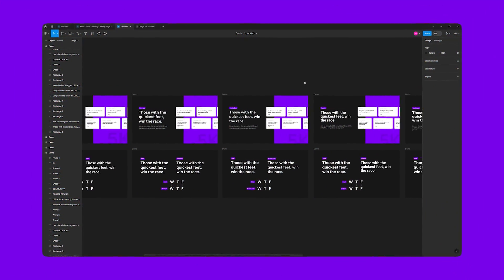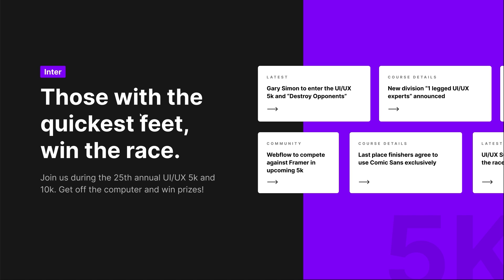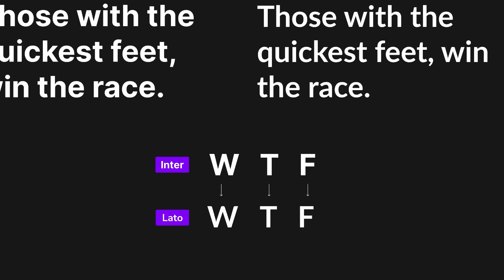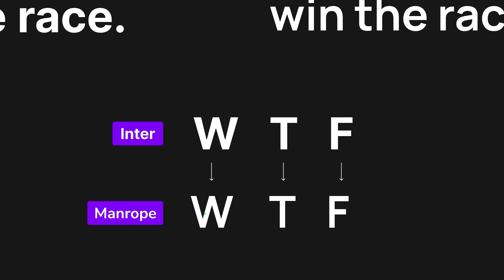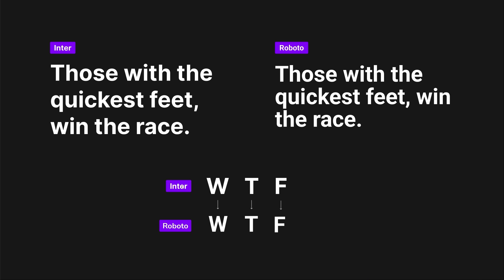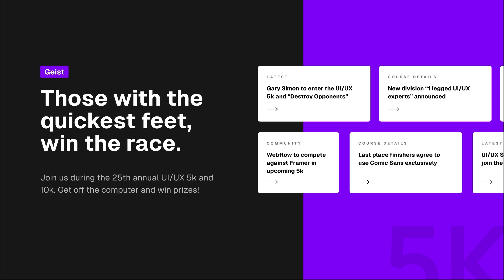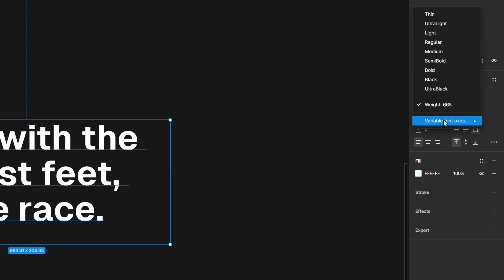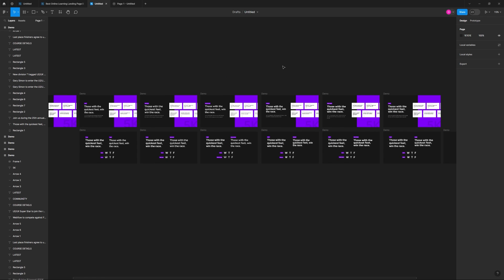The 7 Most Popular Fonts for UI/UX in 2024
-- Today, I'm going to show you 7 of the most popular sans-serif fonts heading into 2024 for UI/UX designers. You can't go wrong with any of these choices, but there are subtle differences between each, which we'll check out!

0:00 - Intro
0:25 - Inter
1:03 - Lato
2:08 - Manrope
2:48 - Nunito Sans
3:18 - Roboto
3:50 - Work Sans
4:20 - Geist
5:04 - Geist Variable